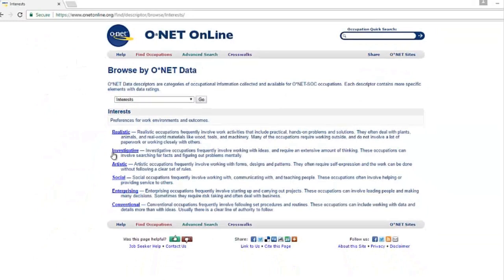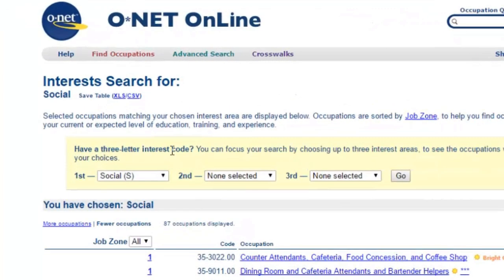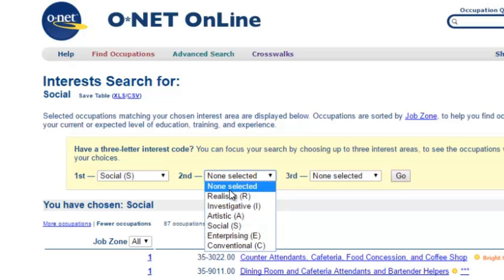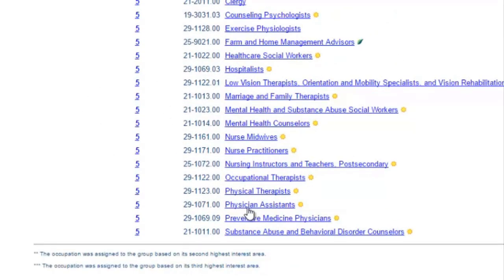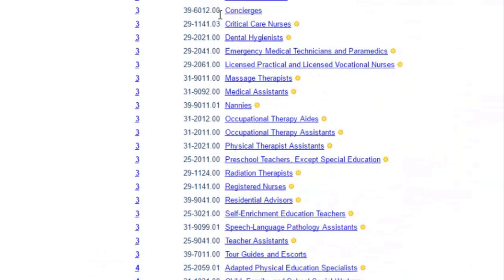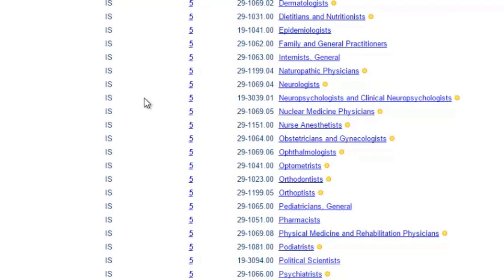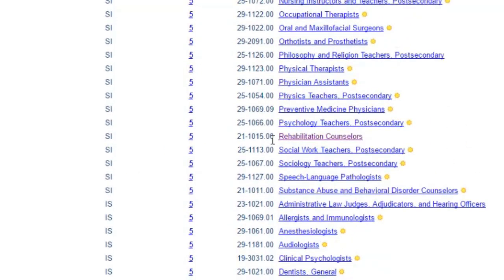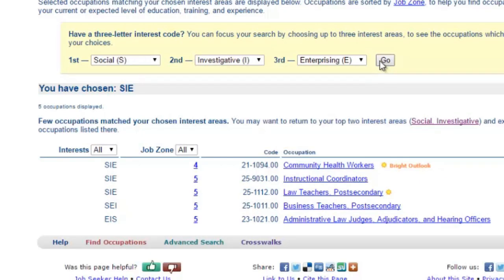Finding Occupations that Fit Your Interests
In this video, we will talk about how to find careers and occupations that fit your interests.